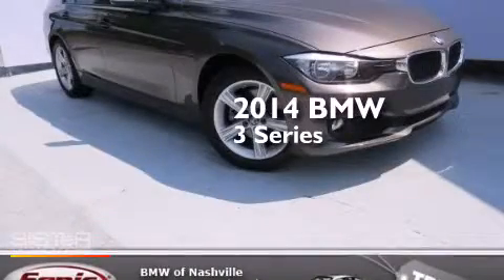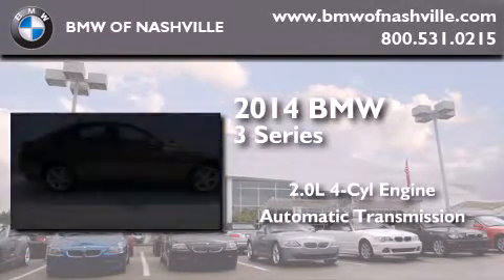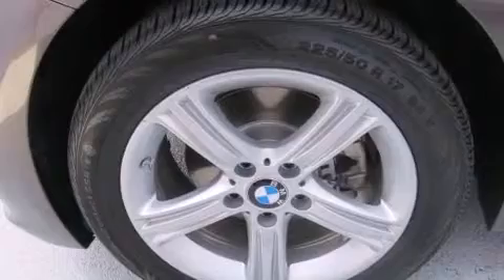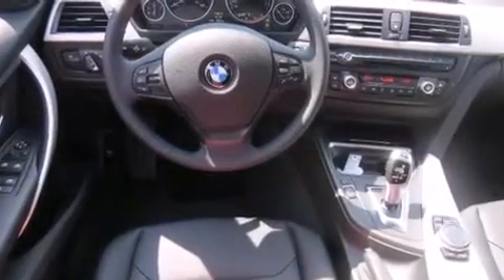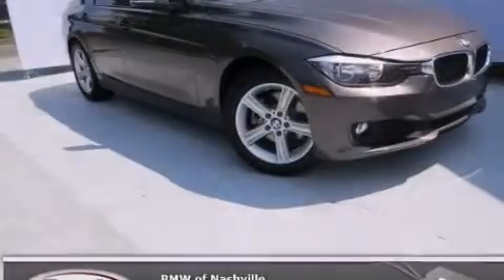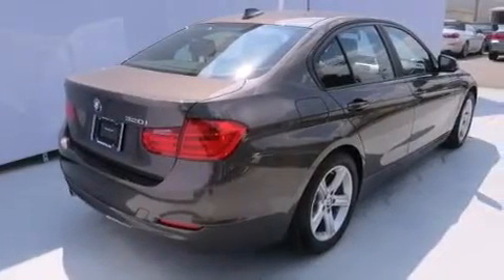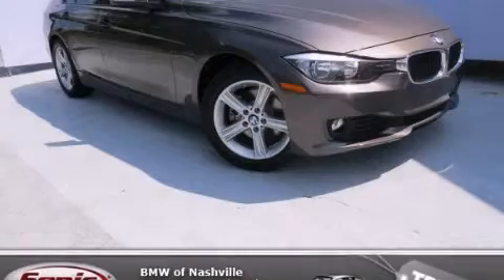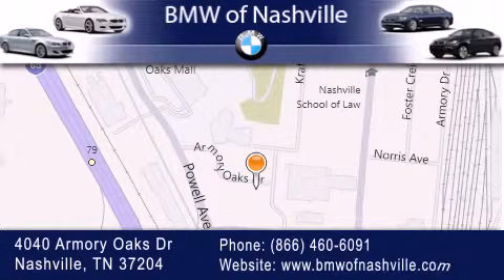2014 BMW 320i Nashville TN 37204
We've been honored to serve the Nashville TN area , we promise that your experience at our dealership will exceed your expectations ! Year : 2014 Make : BMW Model : 320i Engine : 2.0L I-4 cyl Trans . : 8 speed automatic Exterior : Mojave Metallic Miles : 30 Interior : Black BMW of Nashville 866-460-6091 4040 Armory Oaks Drive Nashville , TN 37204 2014 BMW 320i Nashville TN